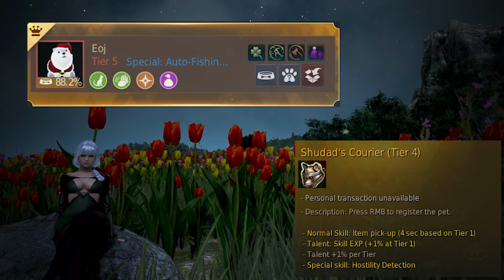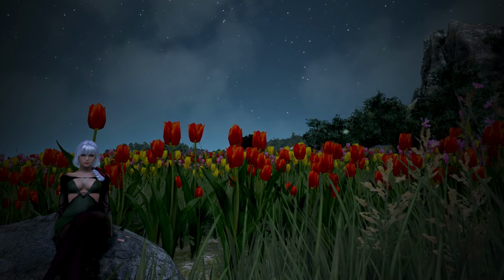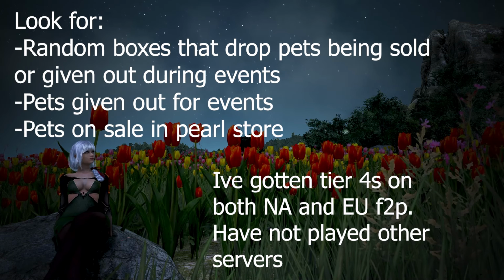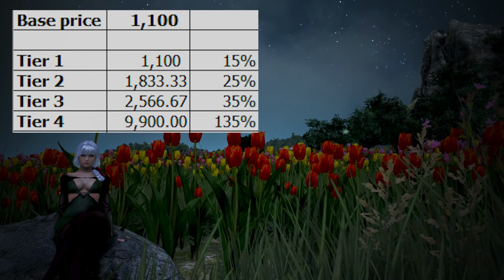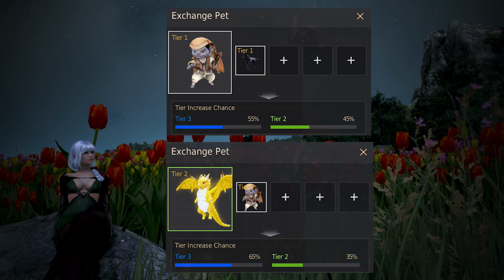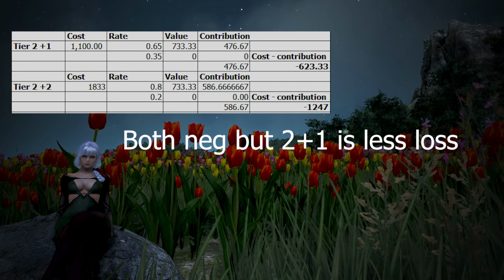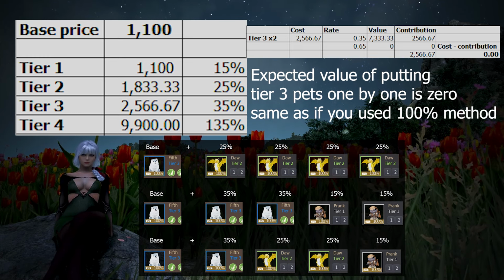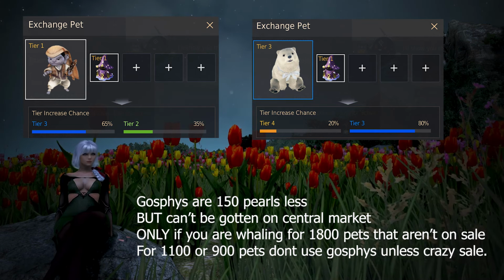What is the best way to get all tier four pets f2p? - Black Desert Online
This video will talk about what pets are, how to get them, and the best way to enhance to tier 4 free-to-play in BDO.

Timestamps
0:00 - Intro
0:20 - What do pets do?
2:00 - How to get pets f2p
3:47 - Pet value and best way to get tier 4 pets.
6:01 - How to get tier 2 and tier 3 pets for tier 4 pets.
7:13 - What if you roll poorly?
8:47 - Guarantee t4 or RNG?
9:53 - Gosphys
11:16 - Conclusion